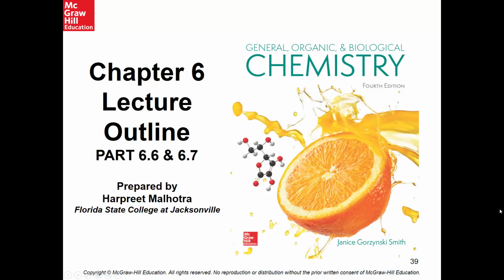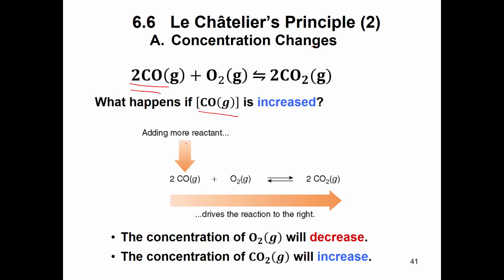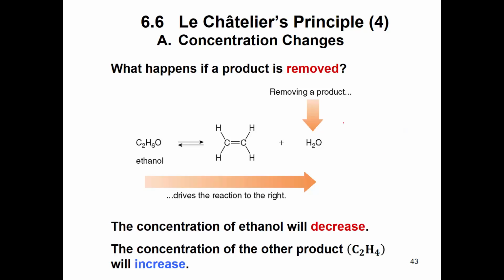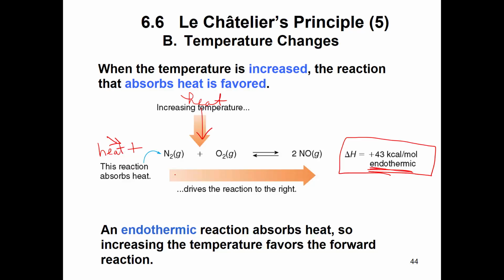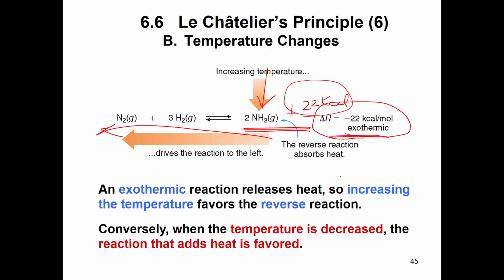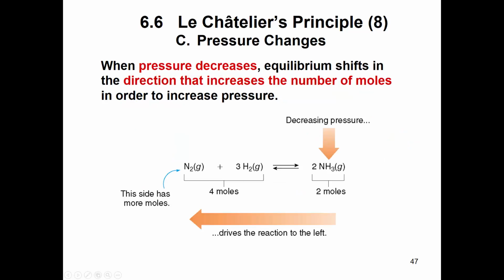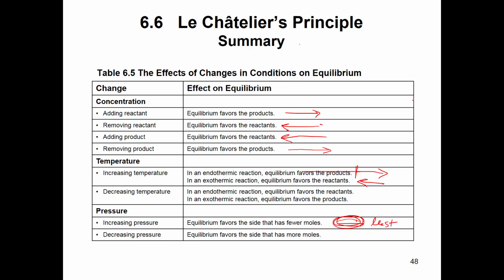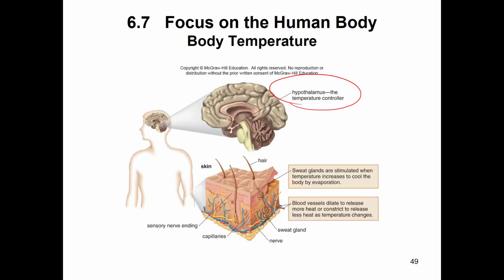2018M CHM 104 Chapter 6 6 6 7 20180619 210017 7